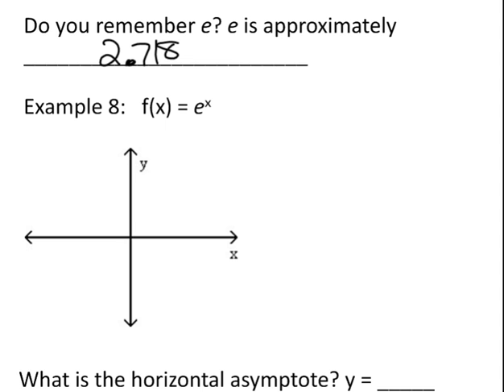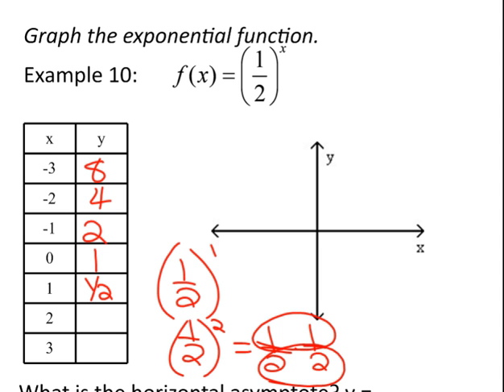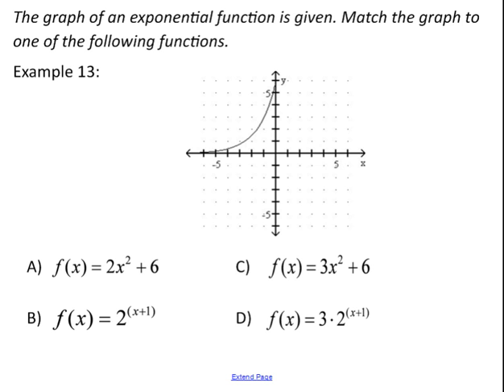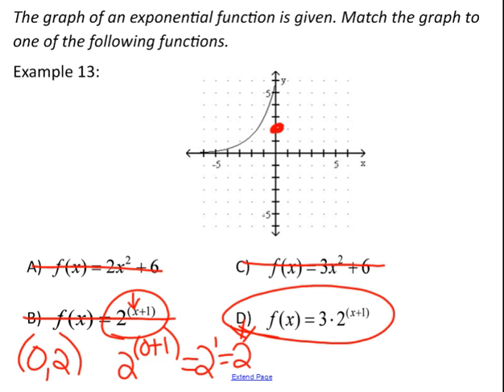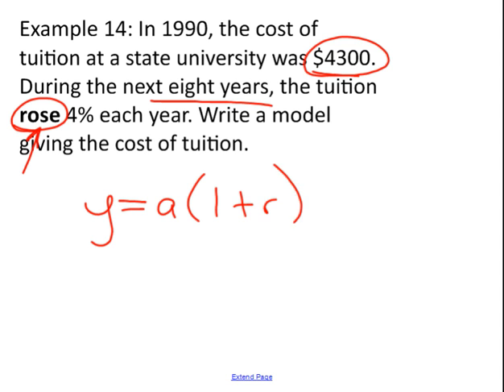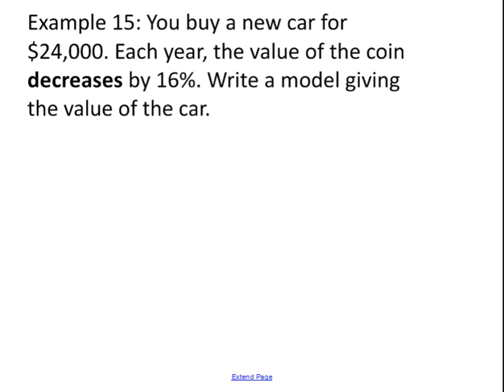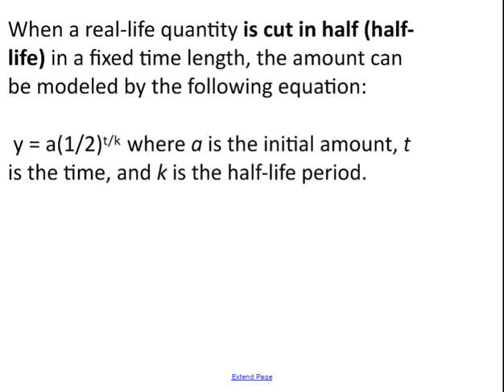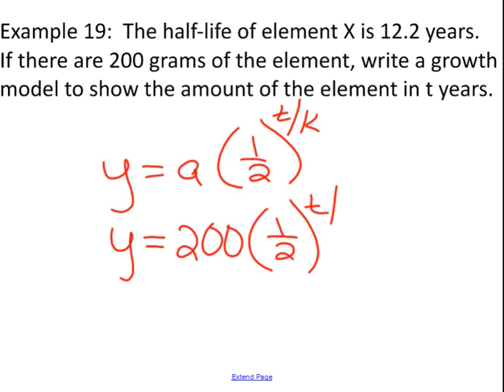Algebra II Section 8 5 Part2 of 2